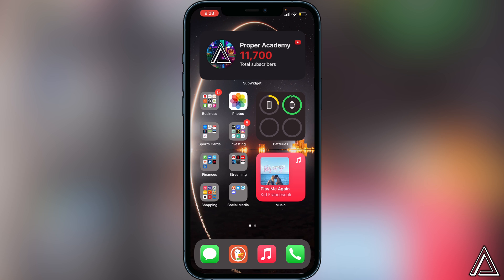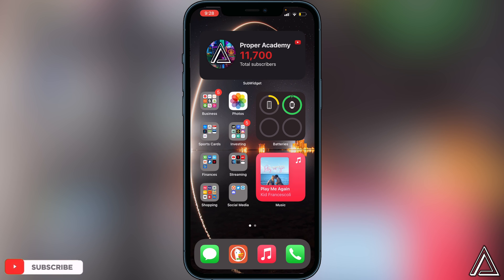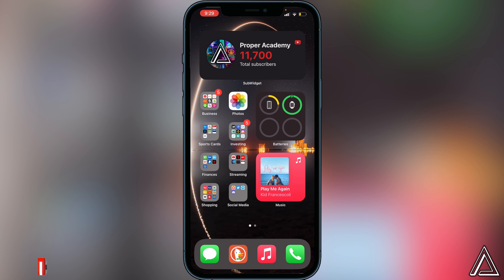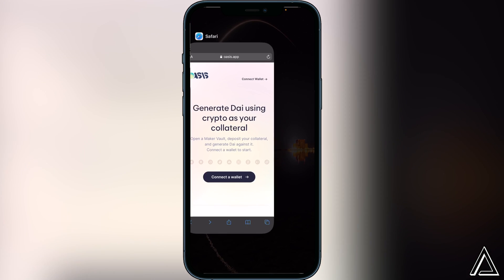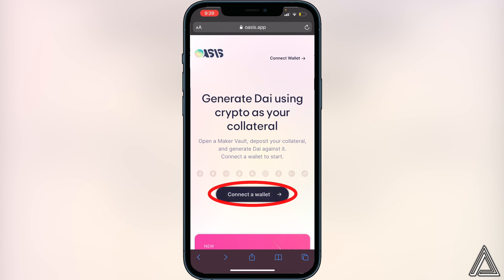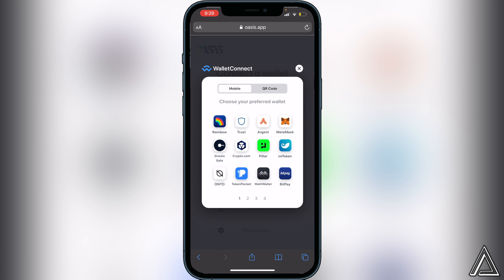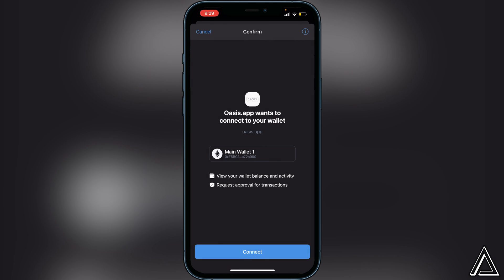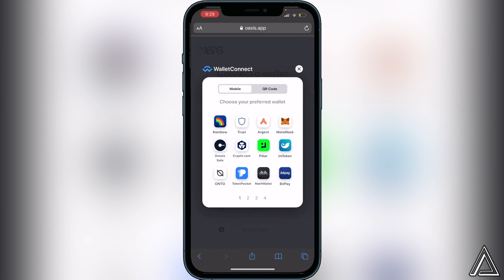How To Connect Oasis App To Trust Wallet 💰| How To Use Trust Wallet on Oasis App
In today's video we show you How To Connect Oasis App To Trust Wallet. It's super easy to do takes less then 2 minutes. If you're looking for more Tutorials we have plenty!